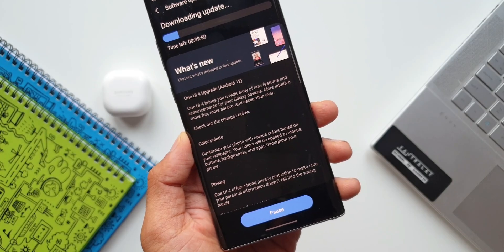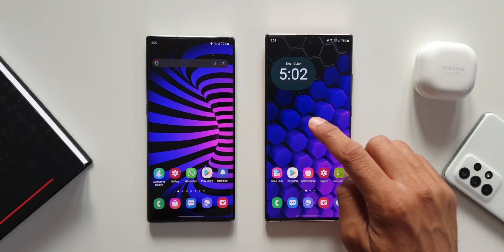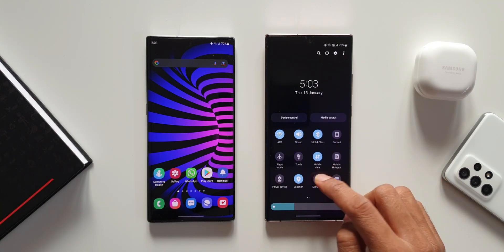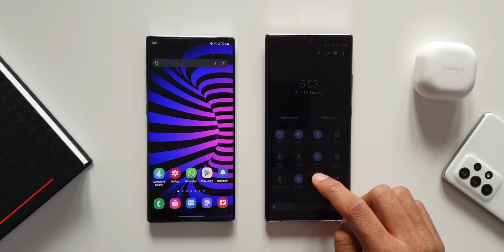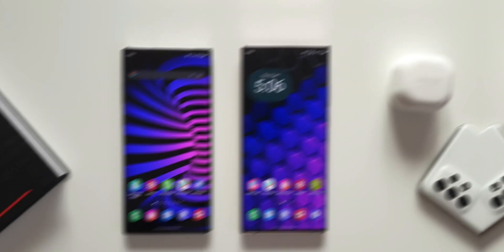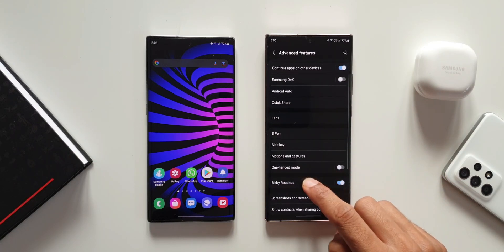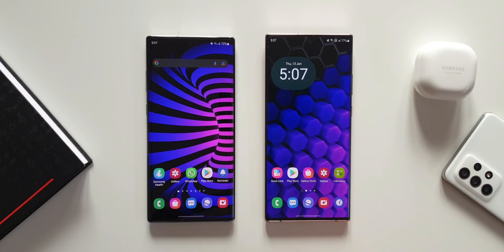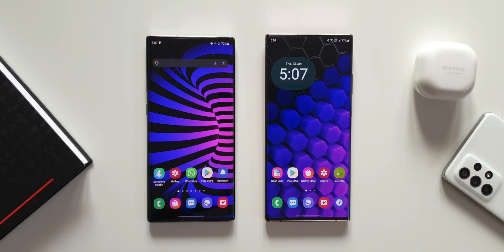5 One UI 4.0 features which did not make it to Galaxy S10 series & Note 10 series.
Here are 5 features from Samsung's One UI 4.0 which were not released on the older flagships like galaxy Note 10 plus, Note 10 regular, S 10, S10 plus, Note 10 lite etc.

7 hidden app icons in settings menu on One UI 4.0, One UI 3.1, One UI 3.0